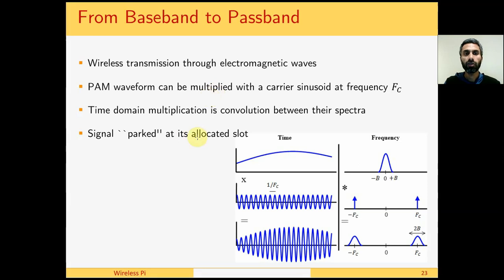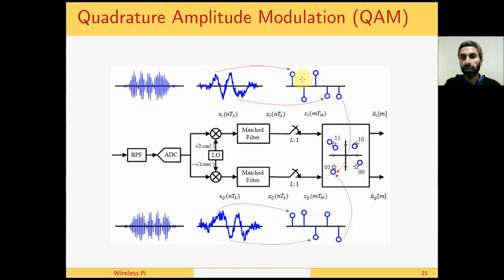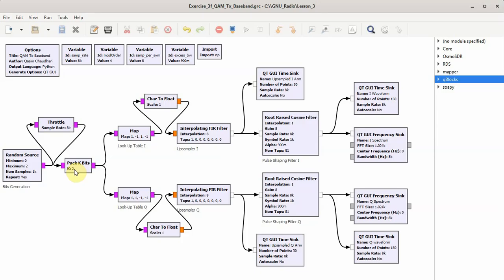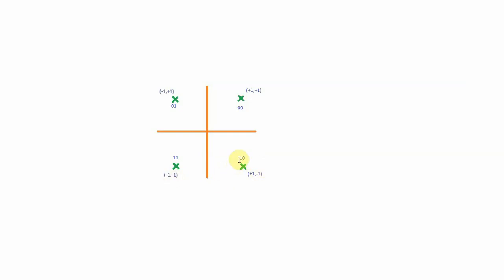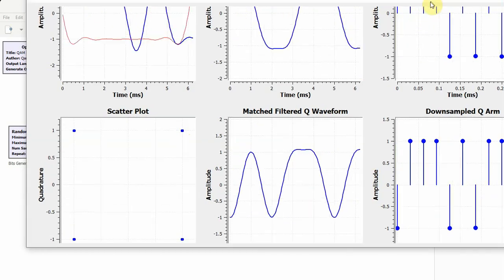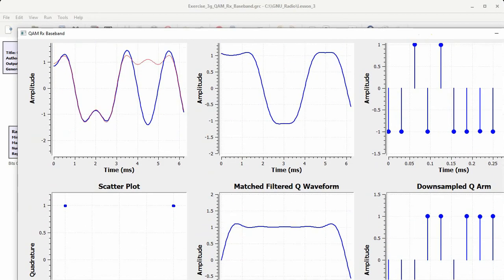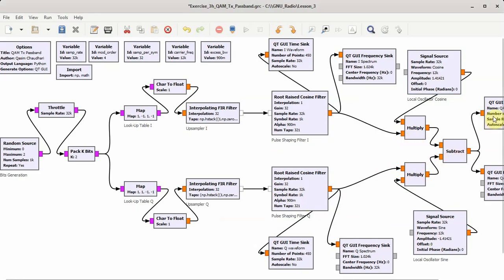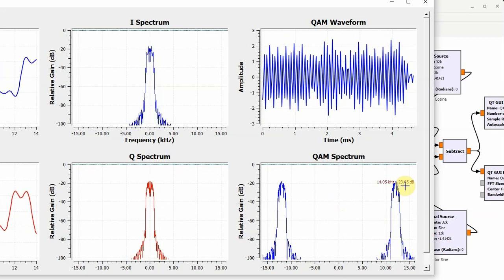A Primer on Quadrature Amplitude Modulation (QAM)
Quadrature Amplitude Modulation (QAM) is a spectrally efficient modulation scheme used in most of the high-speed wireless networks today. Just like Pulse Amplitude Modulation (PAM) transmits information through amplitude scaling of a pulse, QAM performs the same operation in two dimensions. Watch the video to explore how this is done.

Take the SDR course with GNU Radio exercises to send and receive your own wireless signals (text and image) over the air without expensive SDR hardware through a speaker (Tx) and a microphone (Rx).

Learn about wireless communications, DSP and SDRs from my book Wireless Communications from the Ground Up - An SDR Perspective through beautiful figures, simple Math and intuitive explanations.

Learn about multiple antenna techniques (used in 5G and 6G systems) in 5G Physical Layer - An Easy Guide to Key Technologies through beautiful figures, simple Math and intuitive explanations.